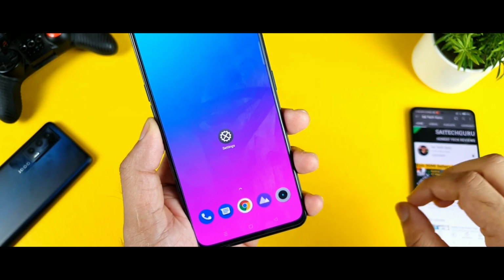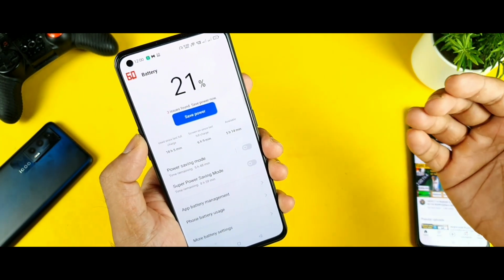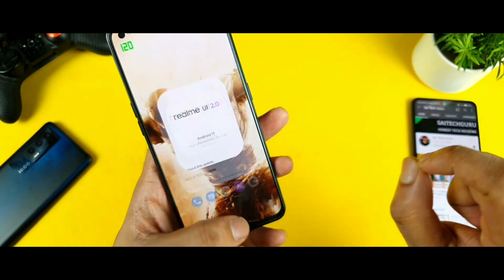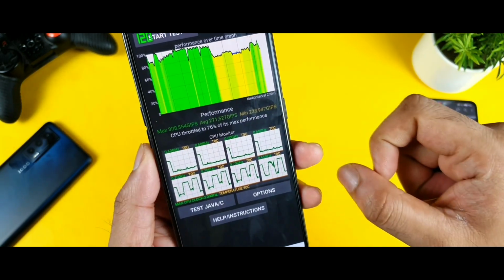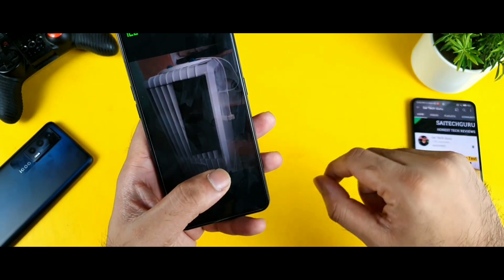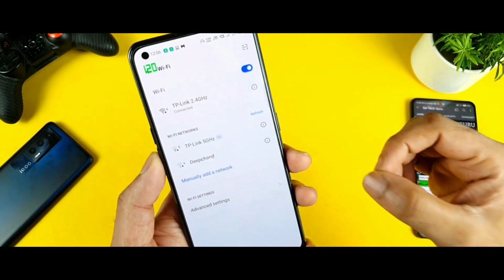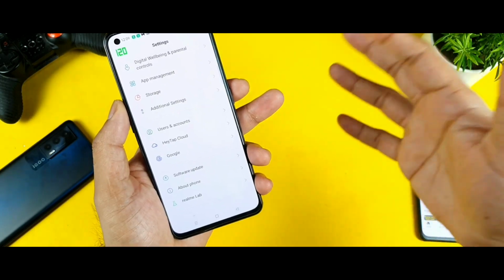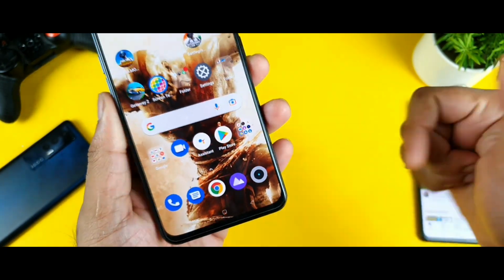Realme X7 Max software update is it safe to upgrade any issues, bugs heating, battery, performance 🔥